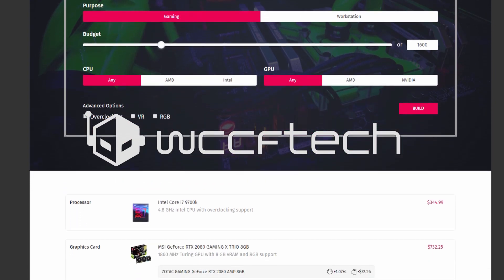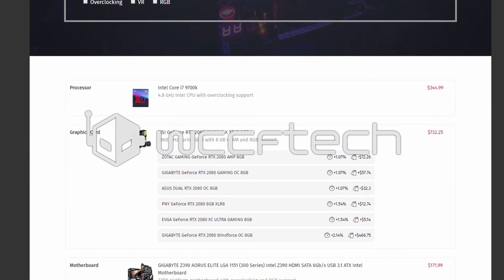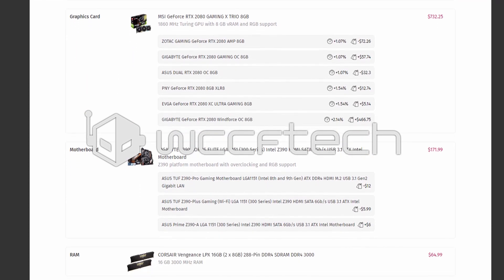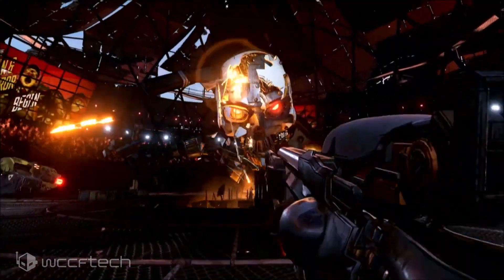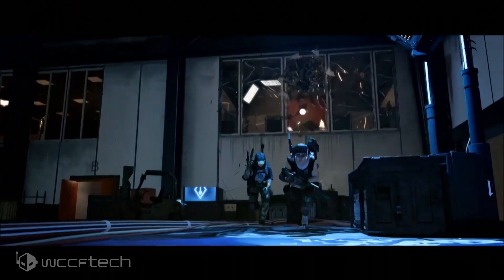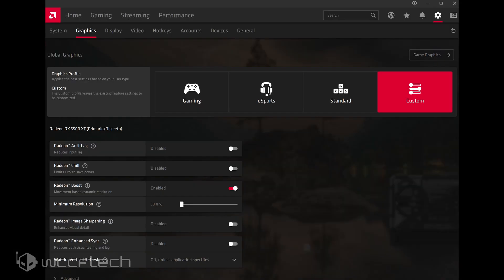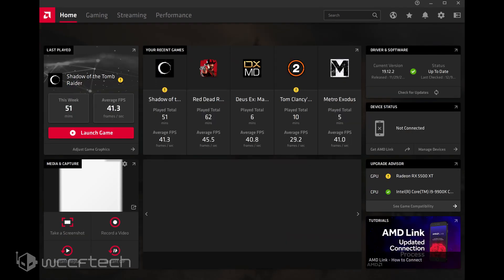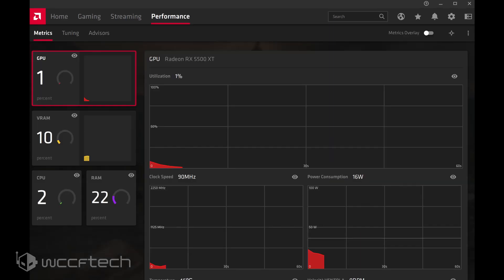AMD Adrenalin 2020 Driver Out Today With Radeon Boost And Integer Scaling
AMD Adrenalin 2020 Driver Out Today; 12% Performance Boost, Several New Features Added